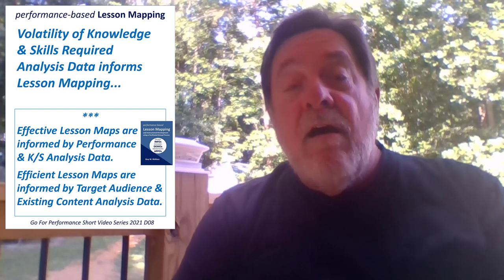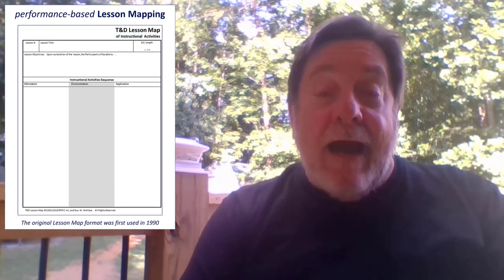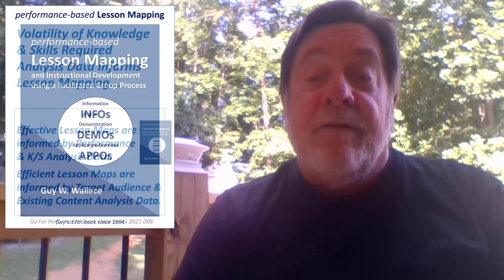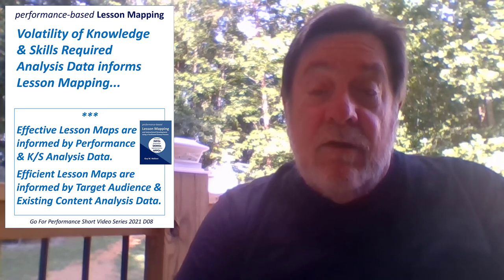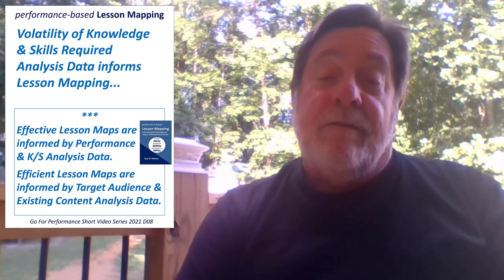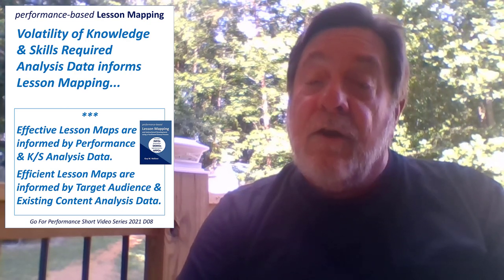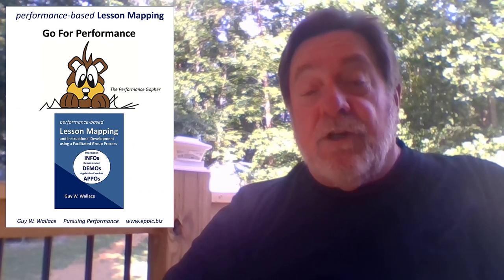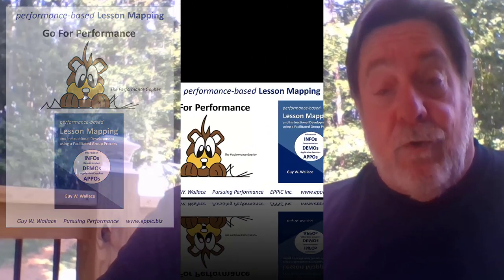GFP 2021 D Series 08 - Volatility of Knowledge & Skills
Volatility of Knowledge & Skills Required Analysis Data informs Lesson Mapping... and guides the Instructional content configuration to reduce the overall life cycle costs for content development and maintenance, by segregating volatile content from non-volatile content in the design. Too often little to no thought is given to the need to keep critical content evergreen, or current.